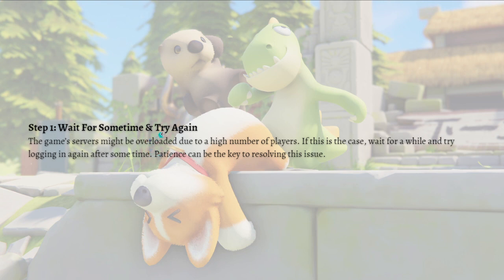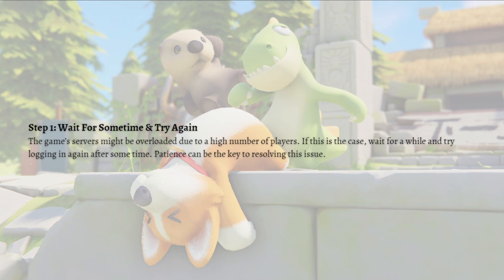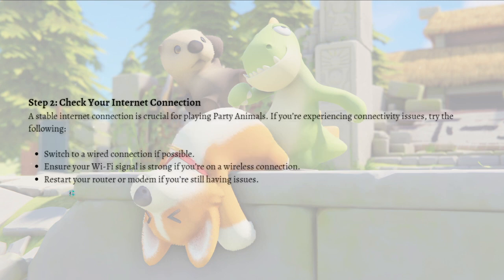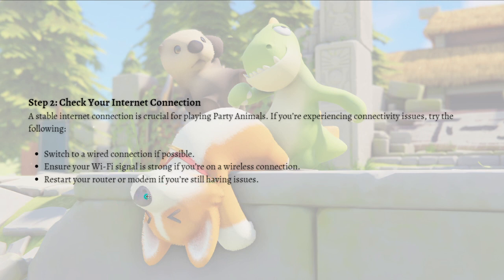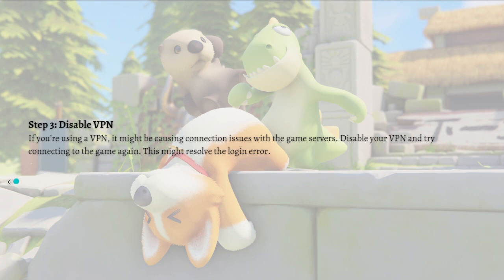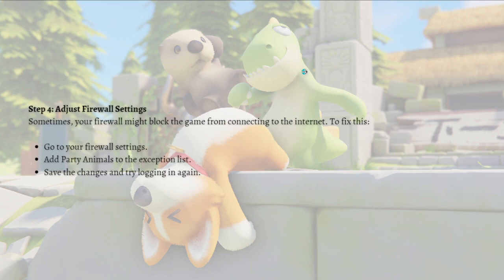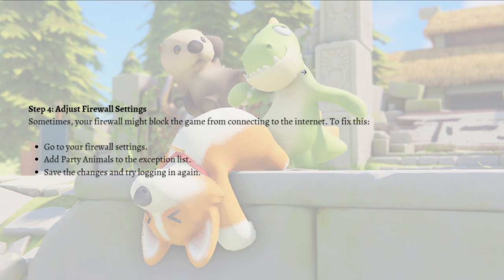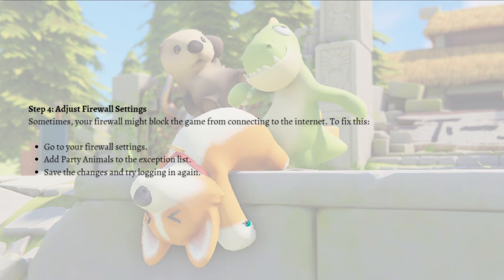How To Fix Party Animals Failed To Login Error Codes 10011, 10007, 10009 (2023 Guide)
Learn How To Fix Party Animals Failed To Login Error Codes 10011, 10007, 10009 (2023 Guide). This video will show you how to fix party animals failed to login error codes 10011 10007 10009. If you're wondering how to fix failed to login error codes 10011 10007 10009 this is for you.